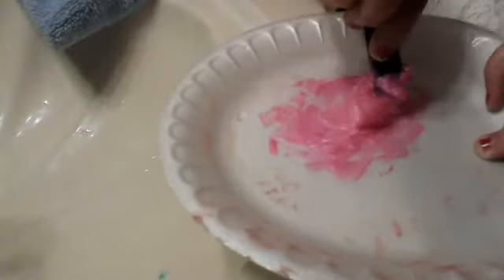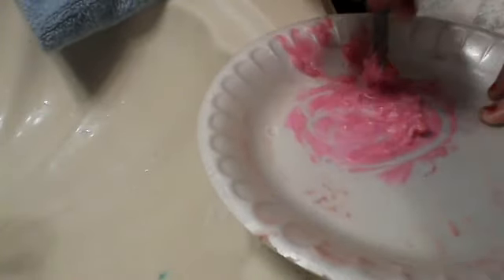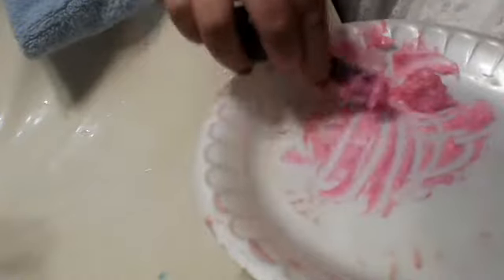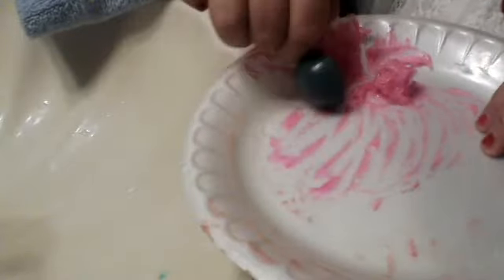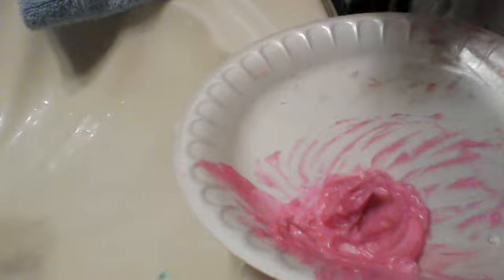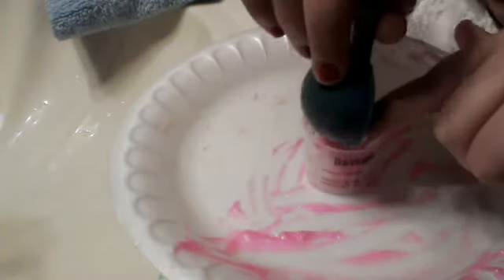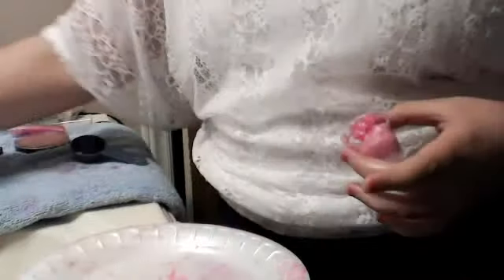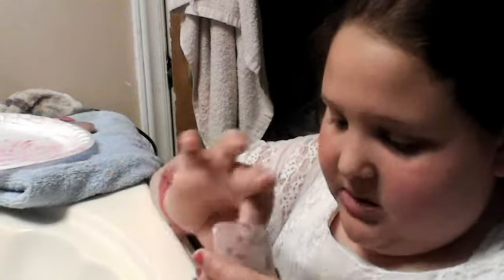How to make lip goss part 2